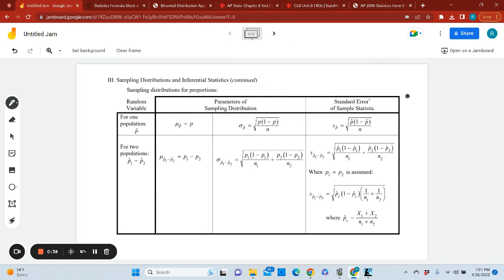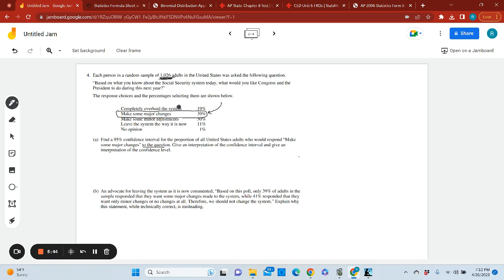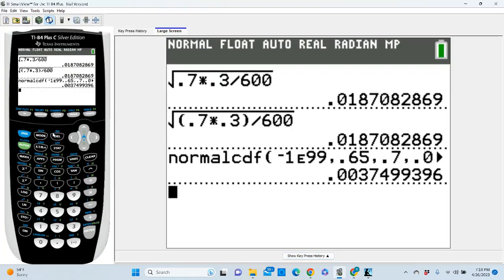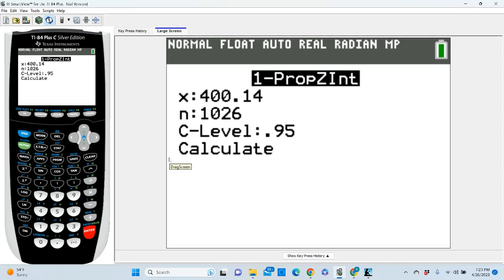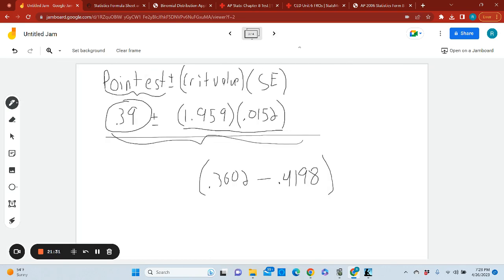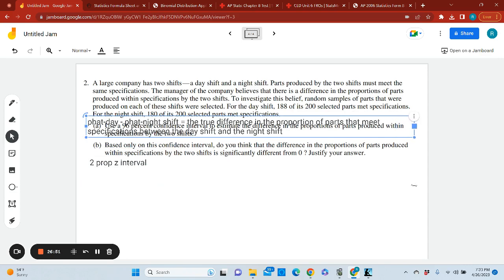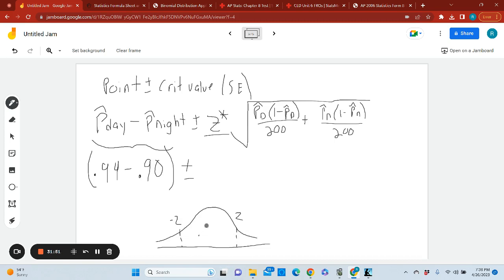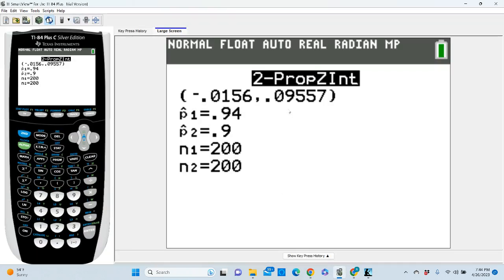Confidence Intervals For Proportions